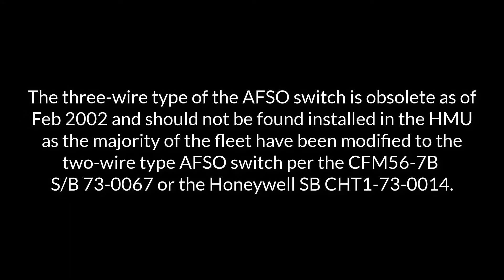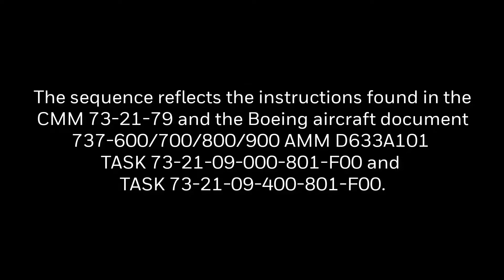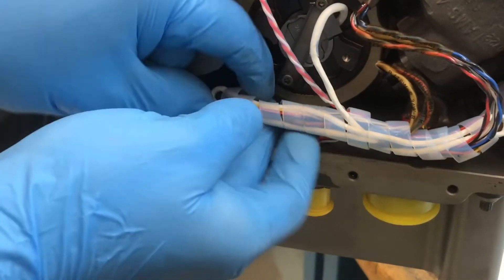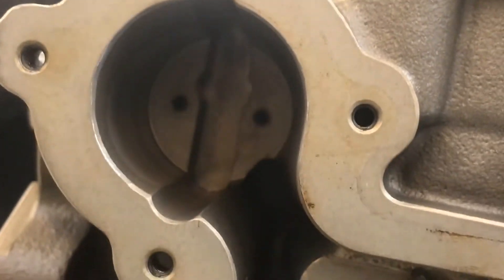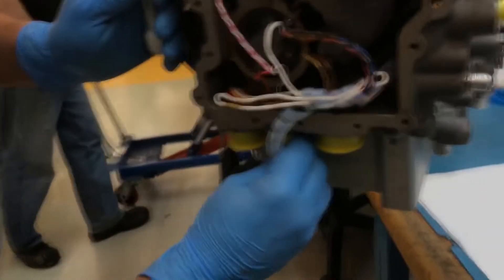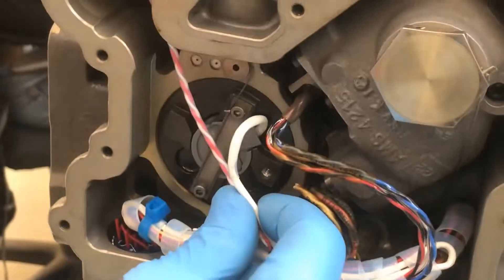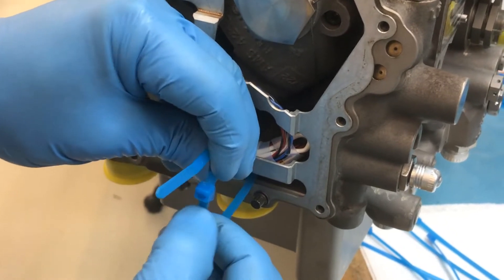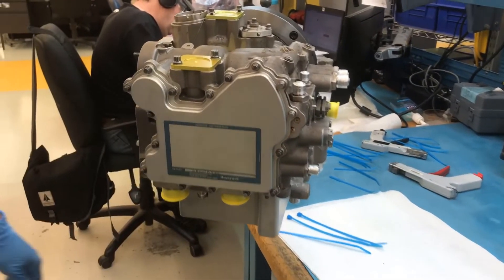CFM56-7BHMU On Wing AFSO Switch Replacement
The following video demonstrates the removal and installation of the two-wire type of the Air Frame Shut Off (AFSO) switch found on the Hydro Mechanical Unit (HMU) installed on the CFM56-7B engine mounted on the Boeing 737NG aircraft.